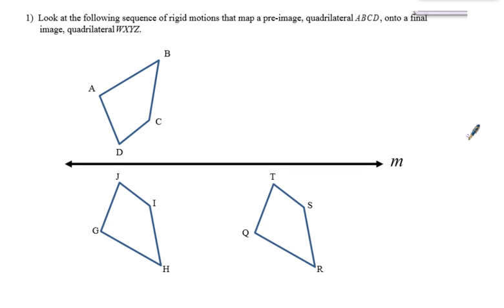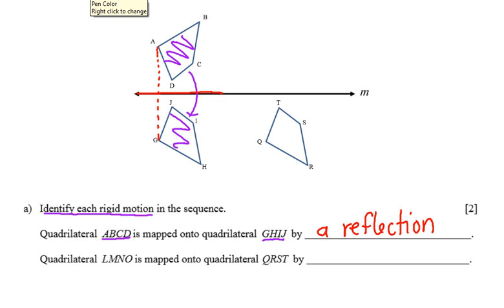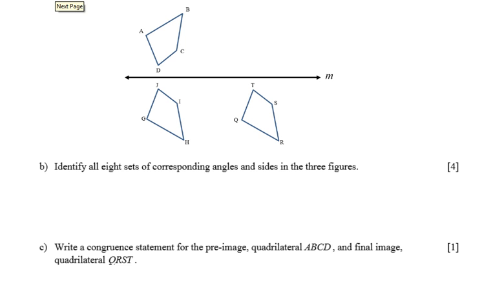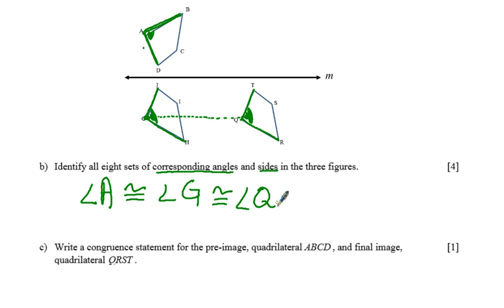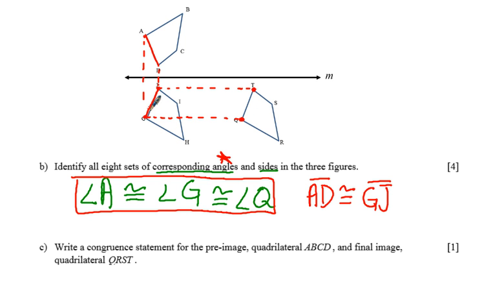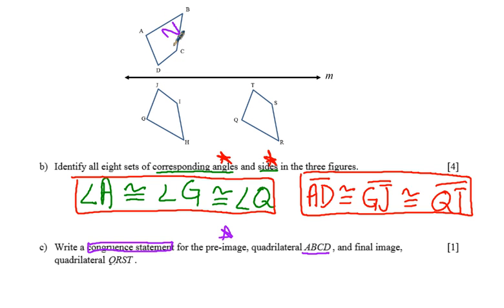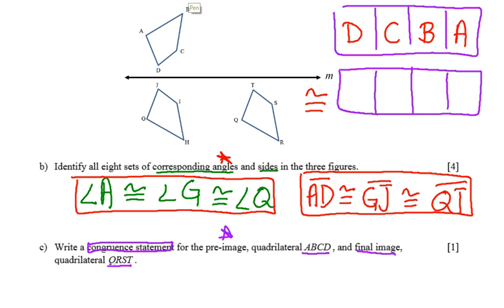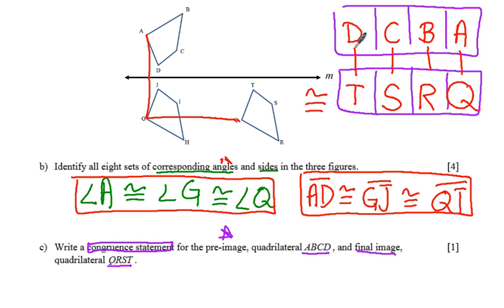Corresponding Parts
How do you identify the corresponding parts of two figures?